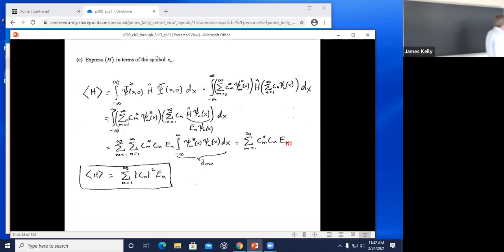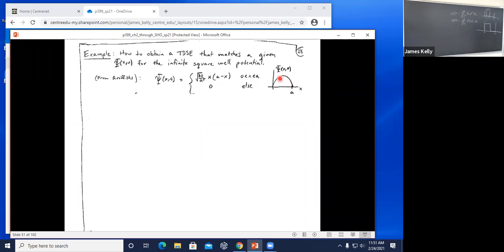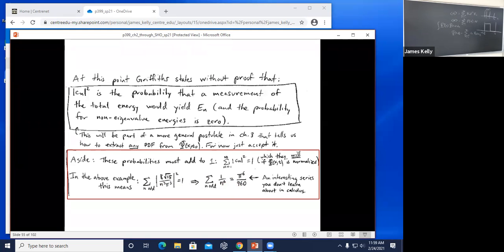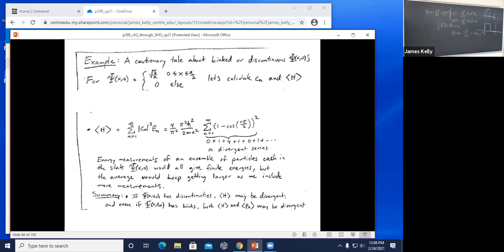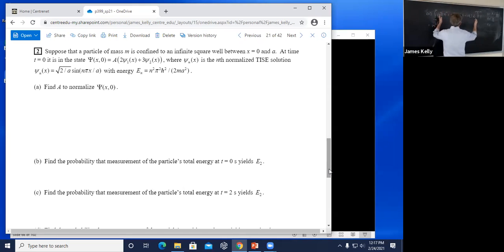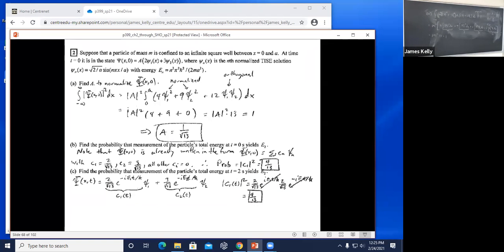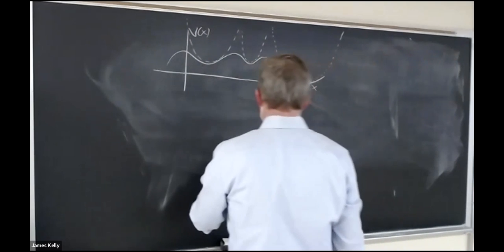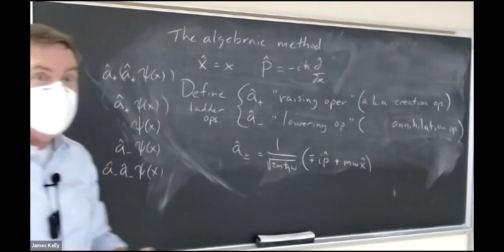p399_week3_day2_class_meeting_sp21